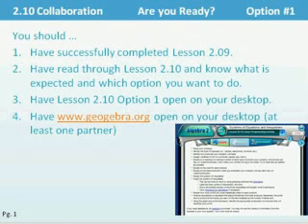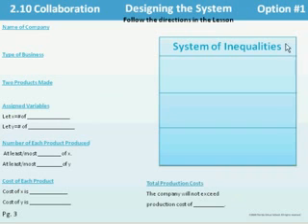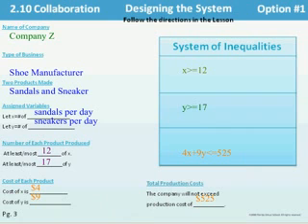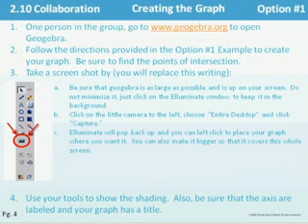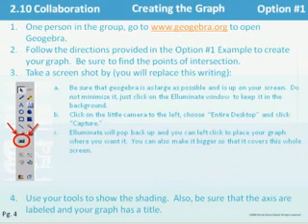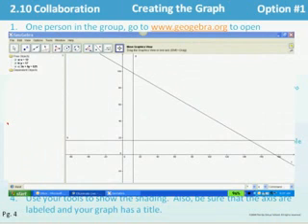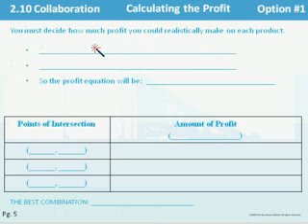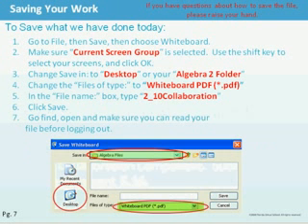2.10 Option 1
TeacherTube User: Hparker16

Example of 2.10 Option 1